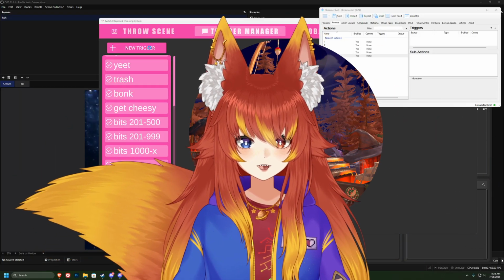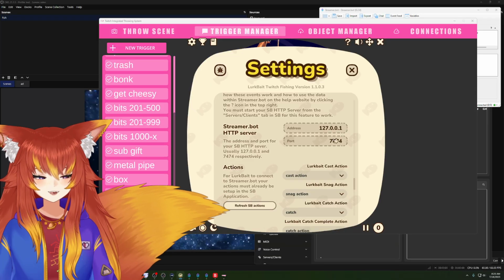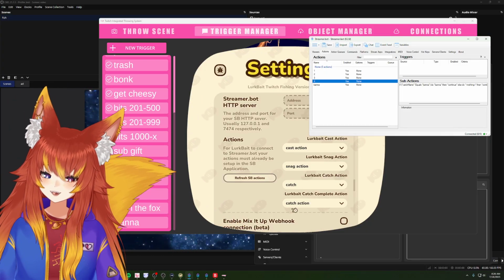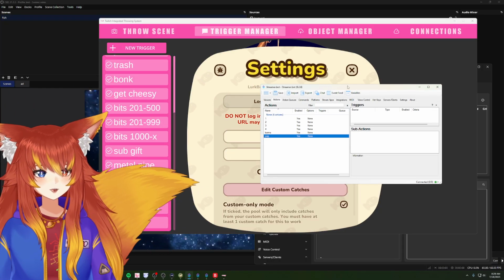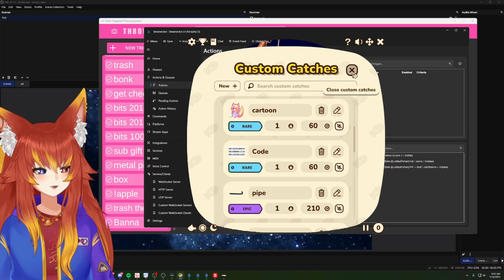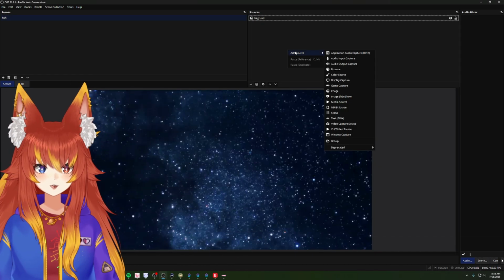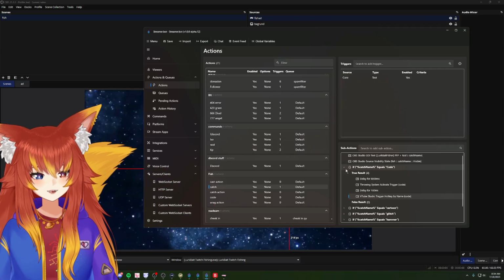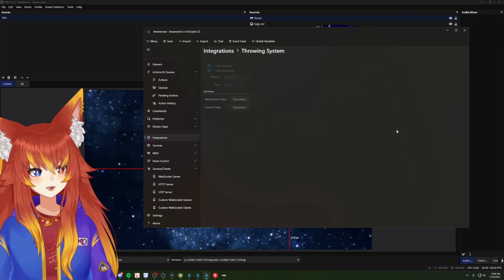stream bot + Lurk Bait =T.I.T.S obs guid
her are a video abut how to use stream bot with Lurk bait.